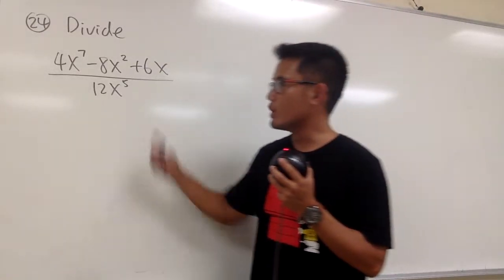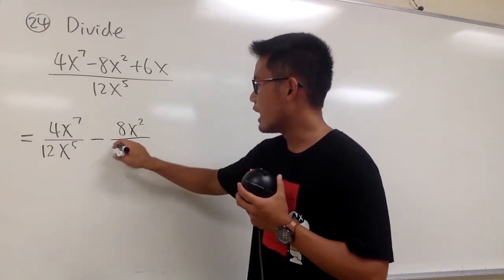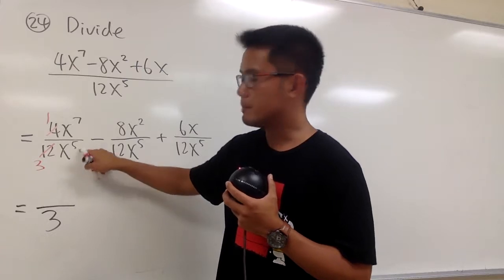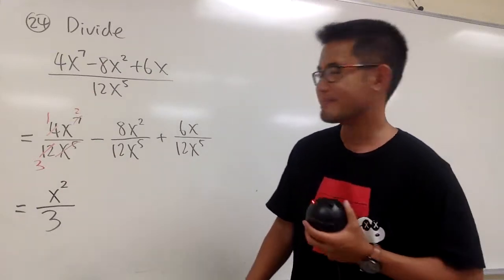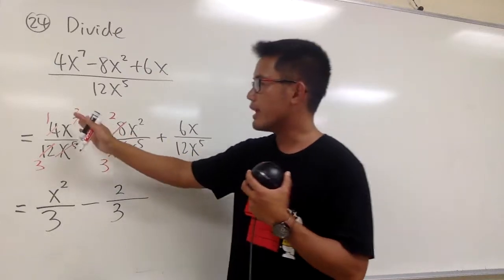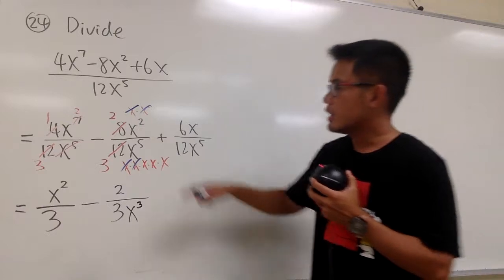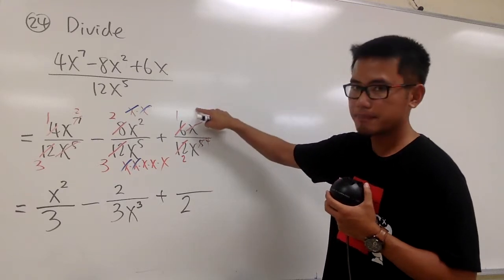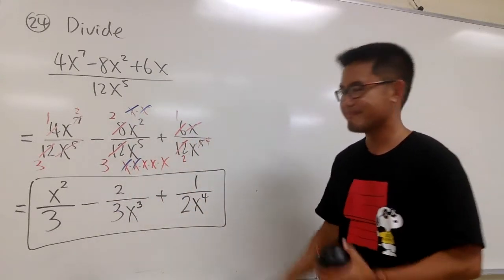Q24, Rational Expressios Overview (elementary algebra)